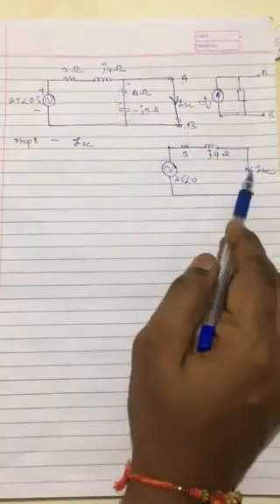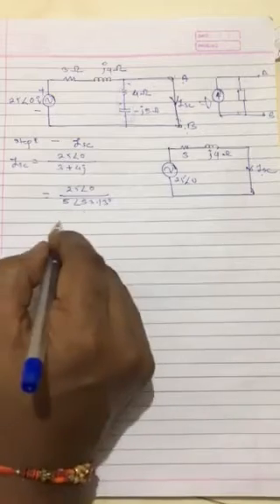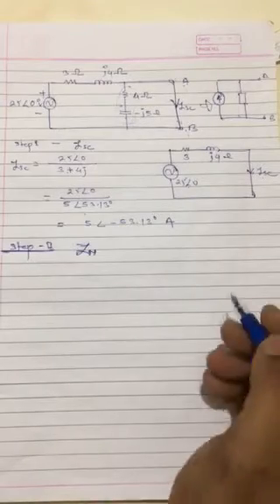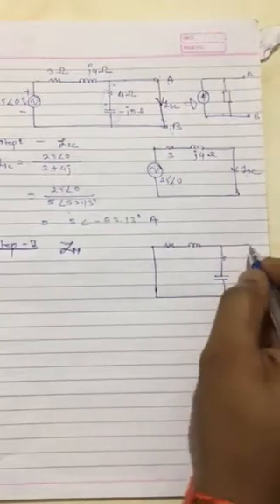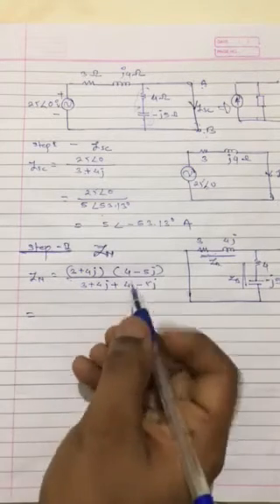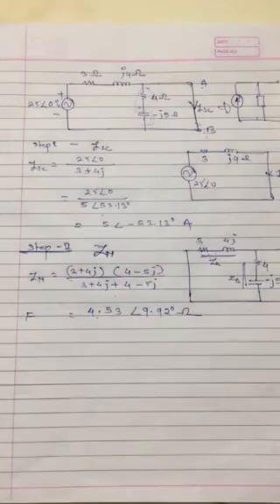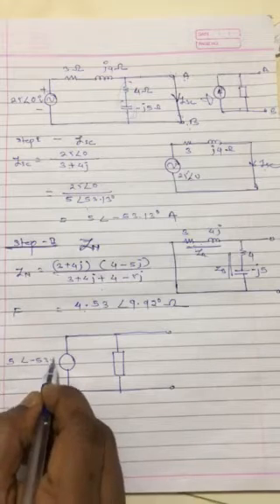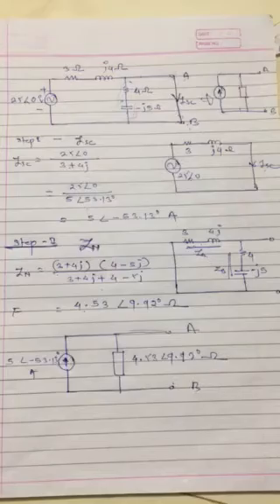Electrical Circuit Analysis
Norton Theorem